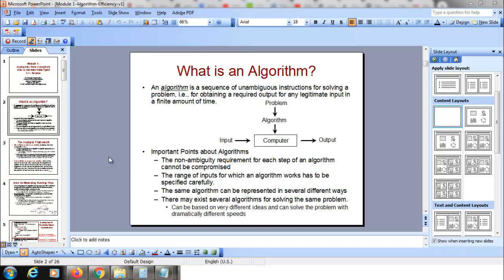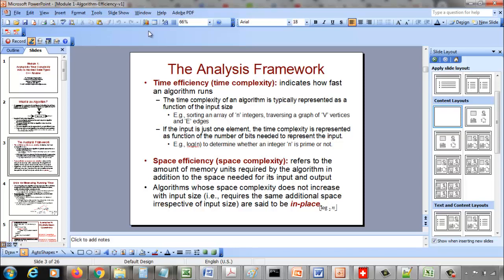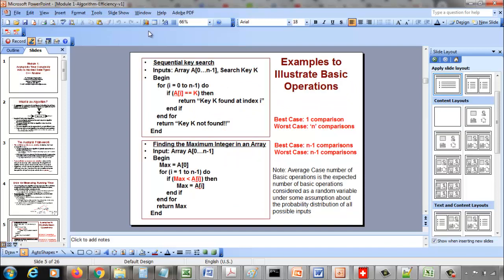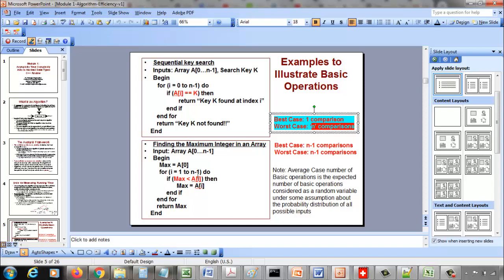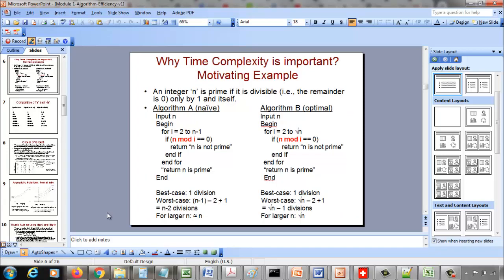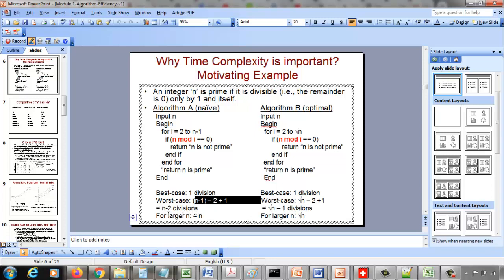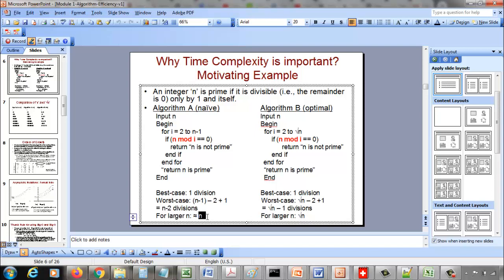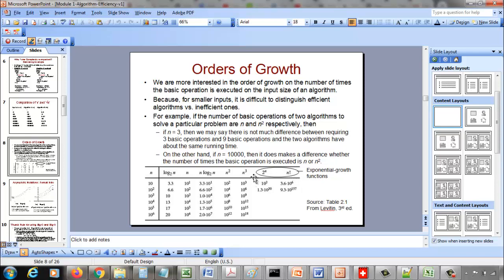1 1 Algorithm Time Complexity